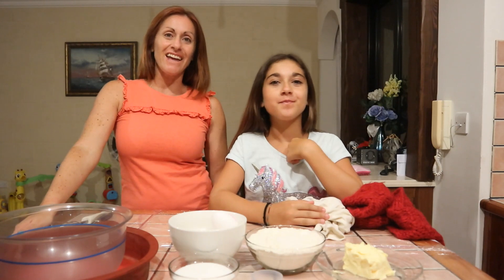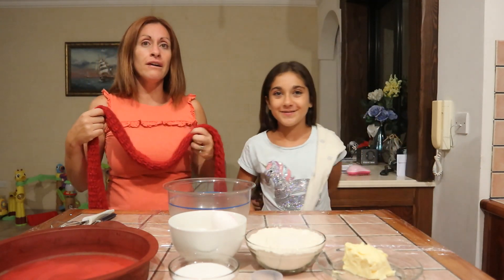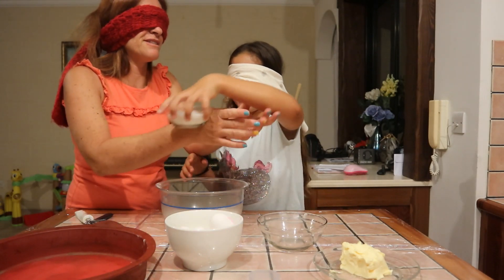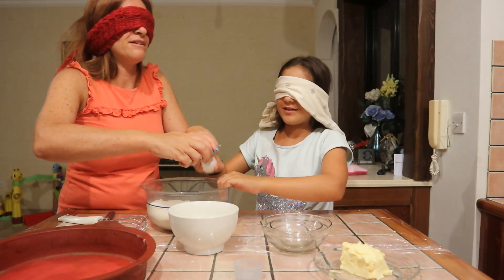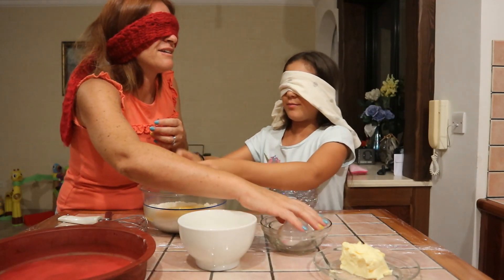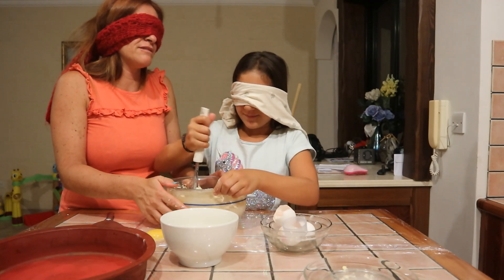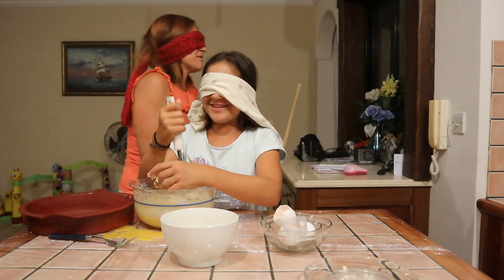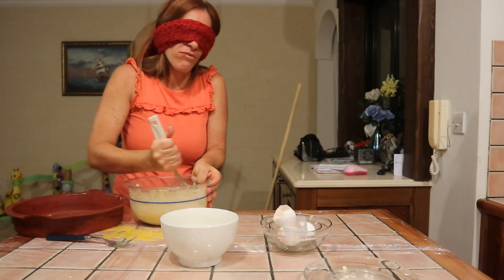BAKING A CAKE BLINDFOLDED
Hello everyone!

Jaimee decided to bake a cake together, but not as usual.  She wanted us to be blindfolded.  I was watching it and couldn't stop laughing.

We want to get to know you.  We are Olivia, 38 years old and daughter Jaimee, 10 years old.  Showing in videos also the gingers Sam, 4 years old and Aimee, 1 year old.  We started this YouTube channel 8 months ago and we really wish you will join us during this journey!  We can't wait to get to know you more as we love making new friends!

With love,
Olivia
xxx